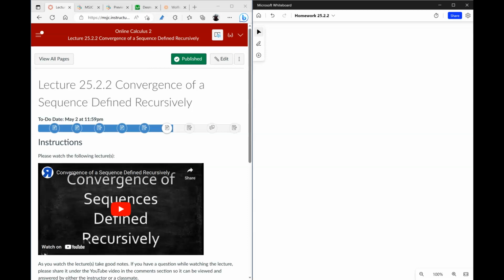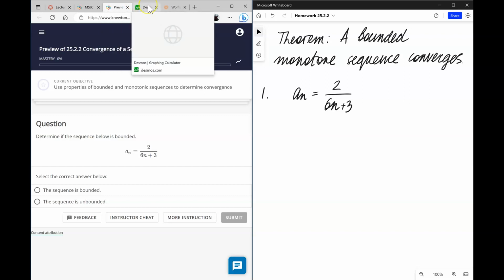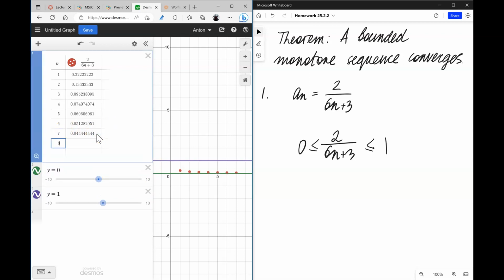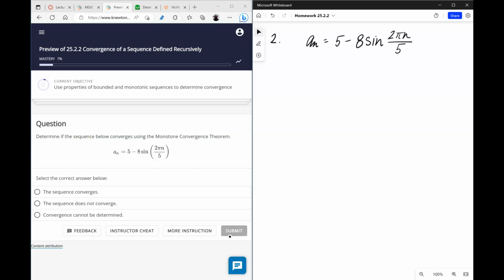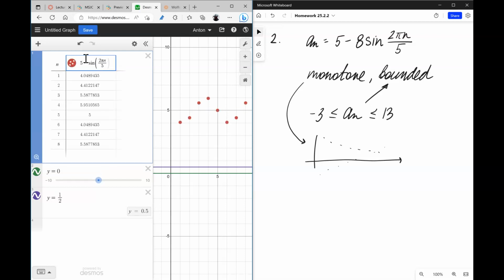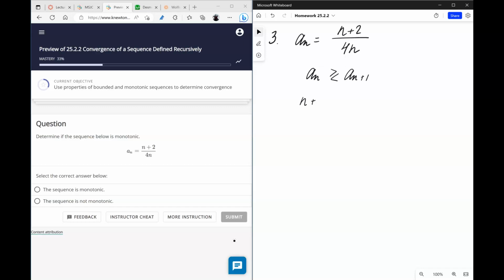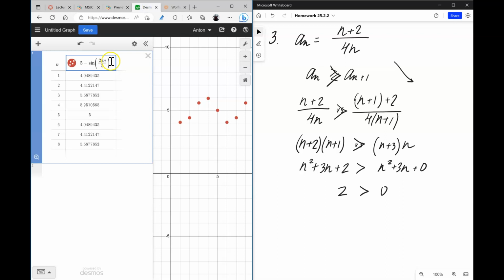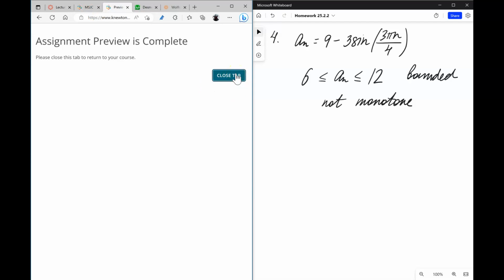Homework 25.2.2 Convergence of a Sequence Defined Recursively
In this video, I go over the homework covering Convergence of a Sequence Defined Recursively. To navigate the tutorial, you may use the following timecodes:
0:00 Intro
1:02 Use properties of bounded and monotonic sequences to determine convergence
2:59 Use properties of bounded and monotonic sequences to determine convergence
5:21 Use properties of bounded and monotonic sequences to determine convergence
7:33 Use properties of bounded and monotonic sequences to determine convergence
8:24 Outro